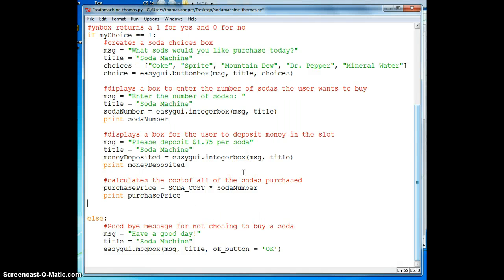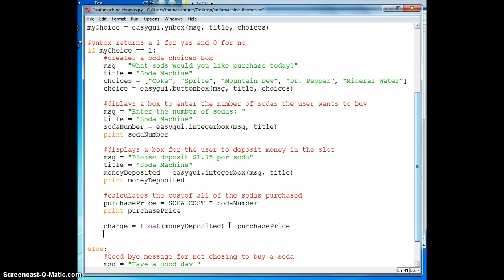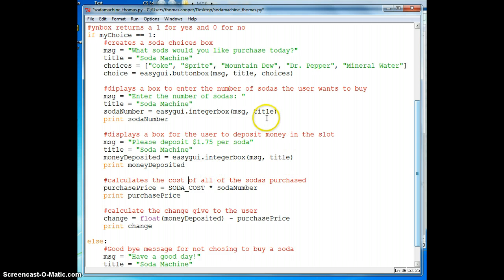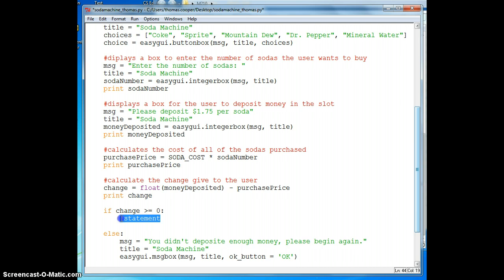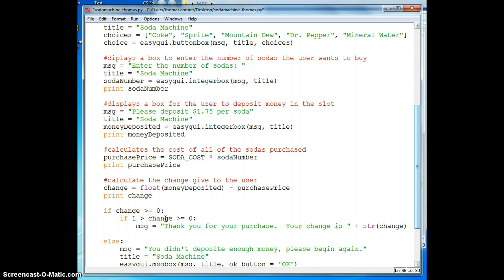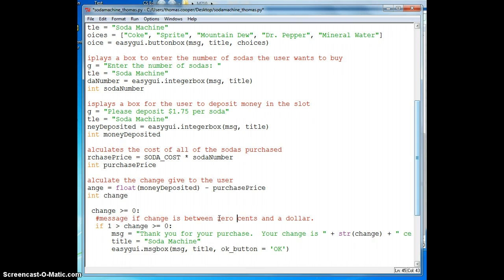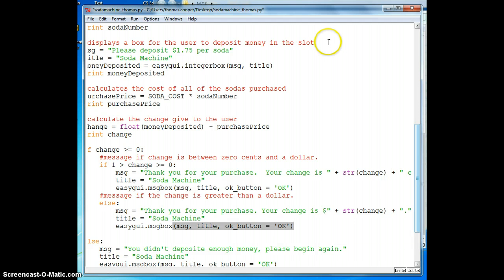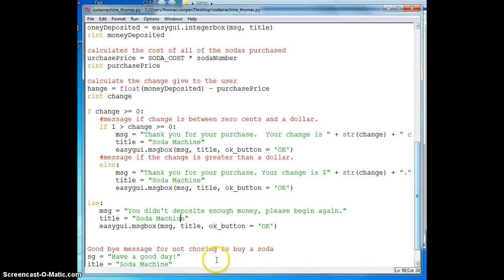Python Soda Machine - Part 2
Shows how to create several message boxes to print out how much change the user will get.